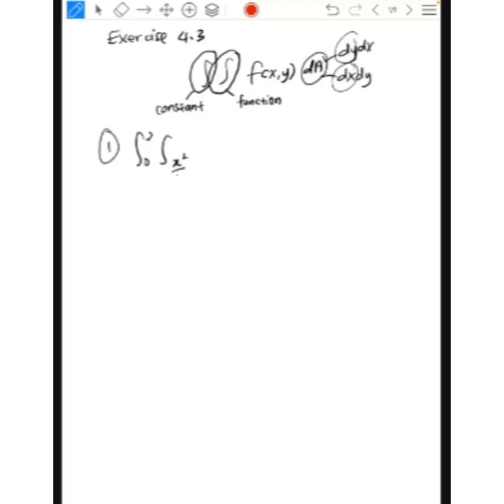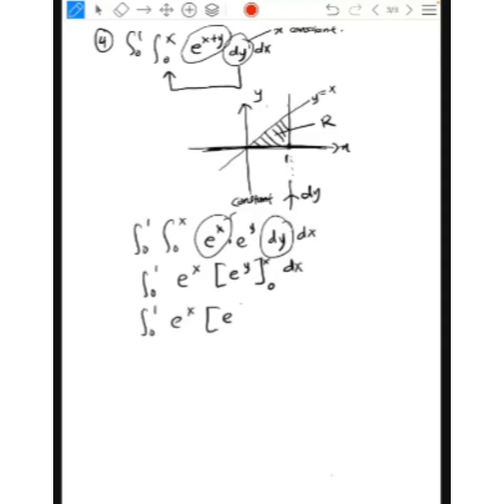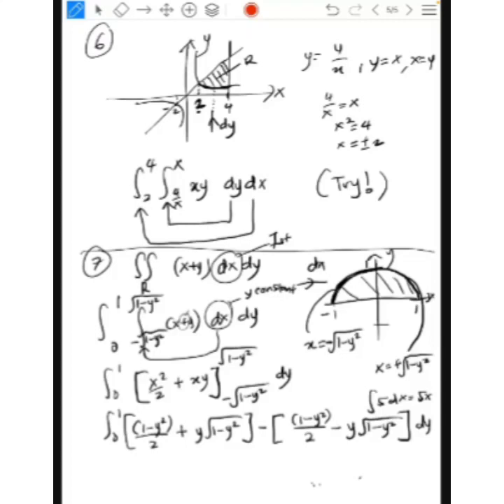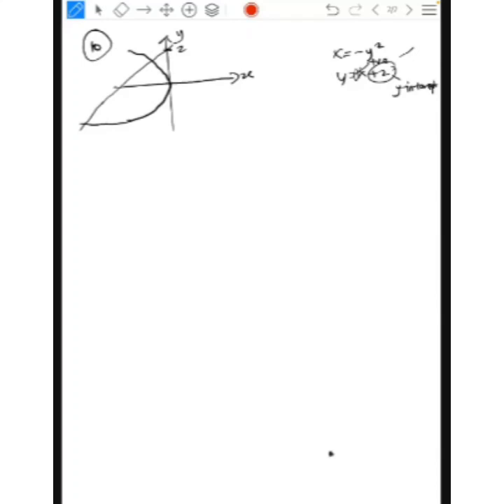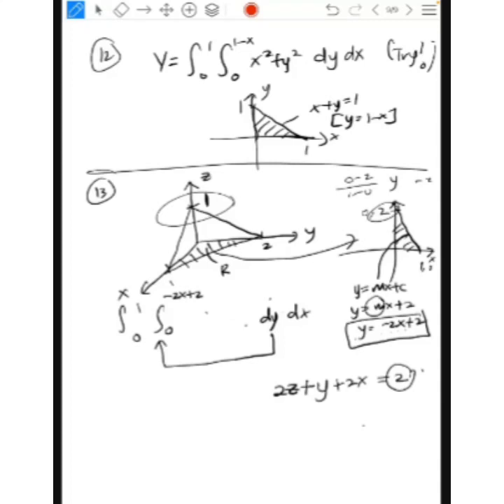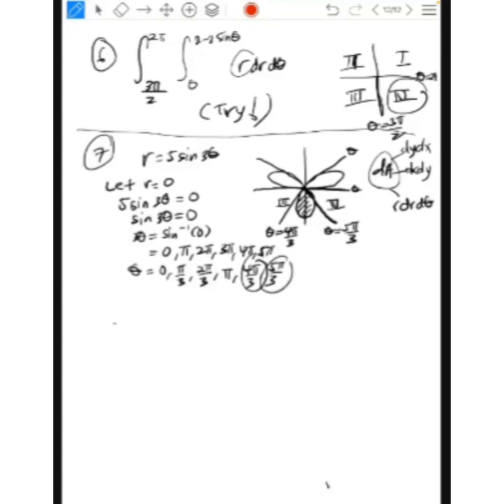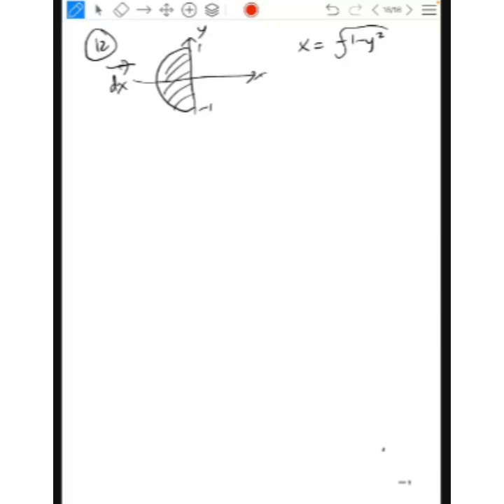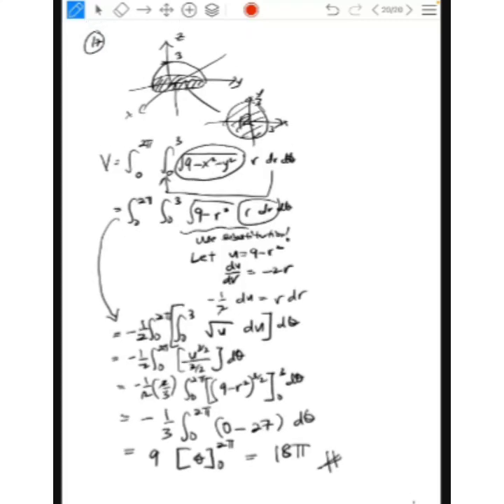Class Online BUM2123 2 20/21 Topics 4.3-4.4